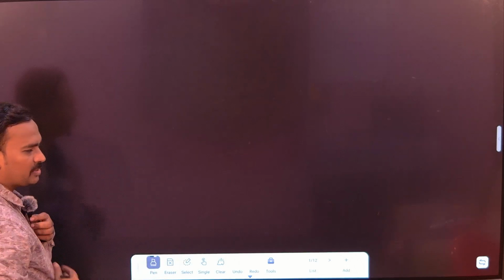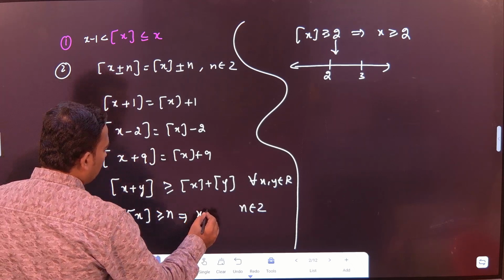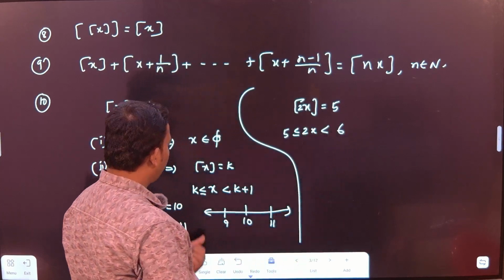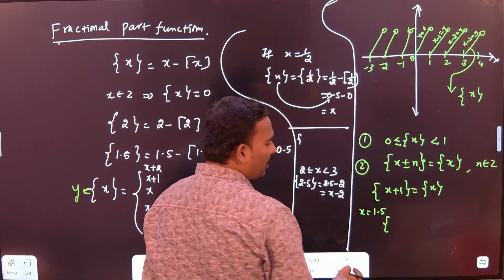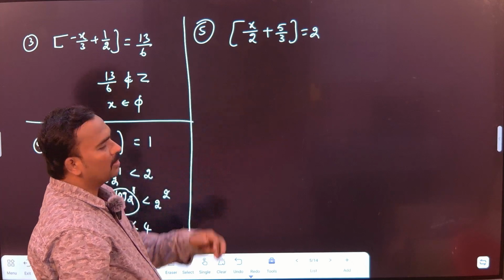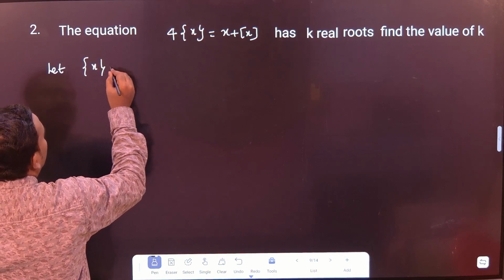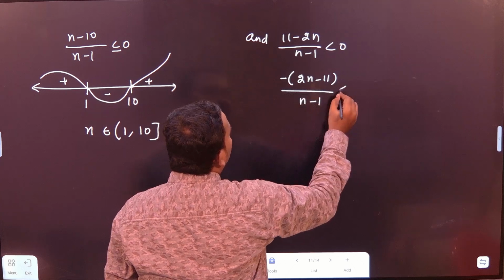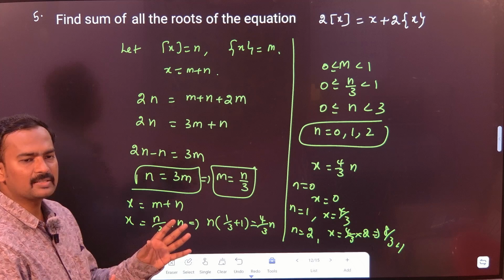Greatest Integer & Fractional Part Function One Shot | IOQM Full Concept + PYQs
Get complete clarity on Greatest Integer Function [x] and Fractional Part Function {x} in this IOQM One Shot video. Learn key concepts, properties, graphs, and previous year IOQM questions — all in one comprehensive session.

Perfect for students preparing for IOQM, RMO, and other Olympiad-level math exams.
Clear doubts, strengthen fundamentals, and master problem-solving techniques with expert guidance.

Join our 1-to-1 online coaching for result-oriented training.